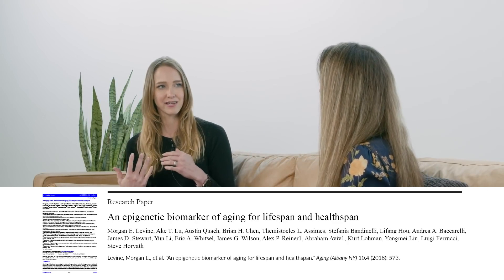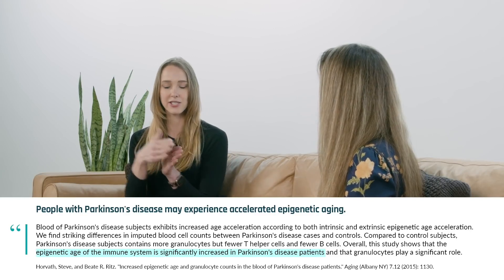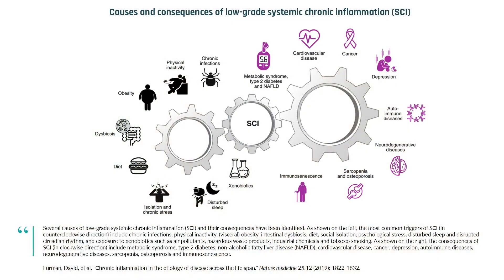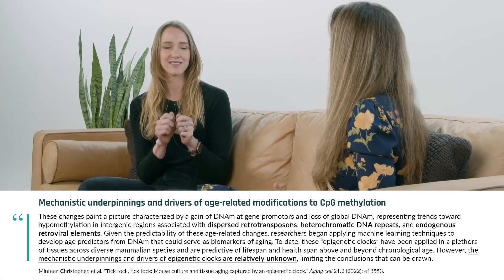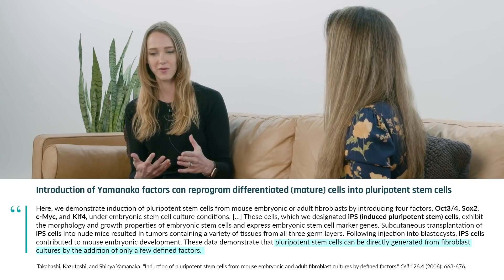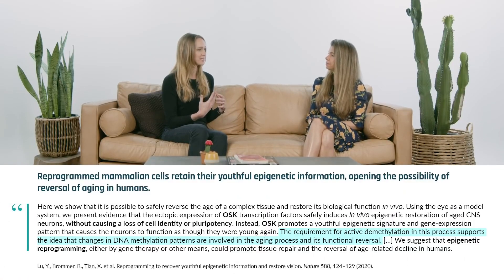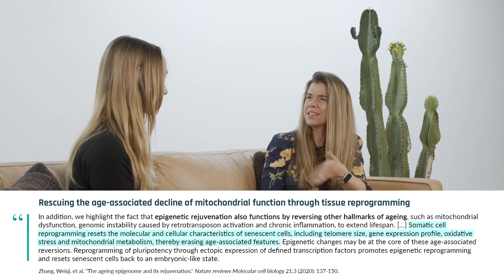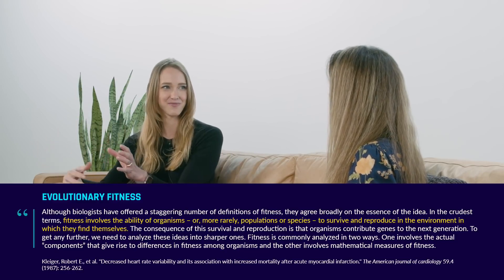Morgan Levine is interviewed by Rhonda Patrick on Longevity. My picks on it.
The interview took place on April 2022.

Morgan Levine is Assistant Professor at Yale University School of Medicine, author of TRUE AGE, and recently appointed Founding Principal Investigator at Altos Labs.  She is heavily engaged in the field of the biology of aging.

Rhonda Patrick is CEO and Co-founder at FoundMyFitness. She is BS in Chemistry / Biochemistry form UC San Diego, and earned her PhD in Biomedical Science from The University of Tennessee Health Science Center